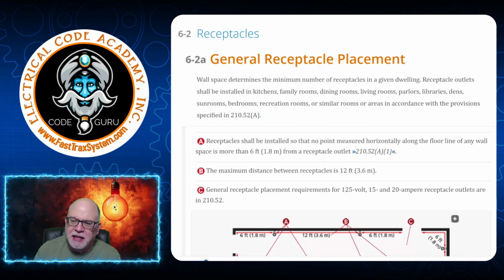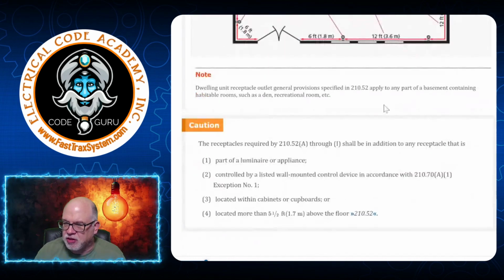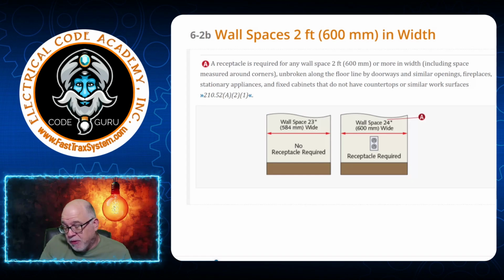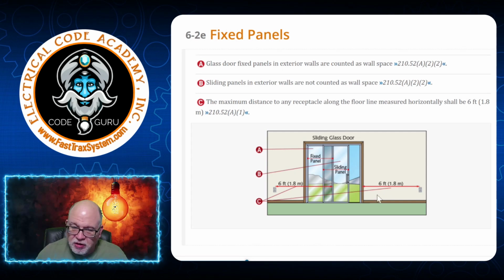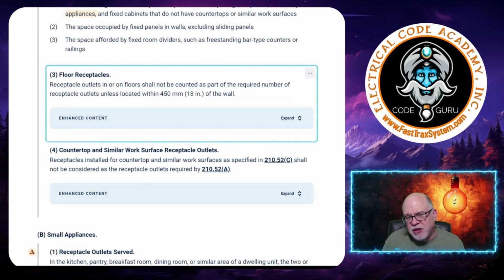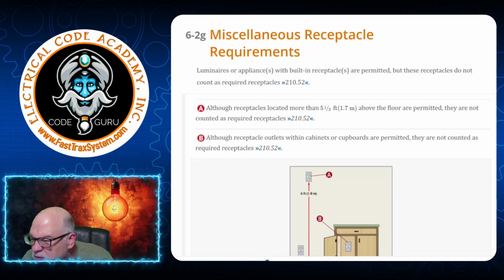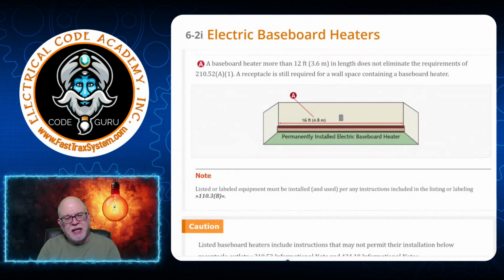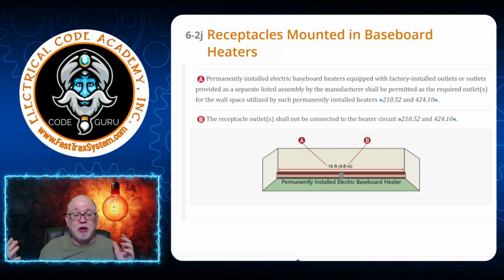Receptacle Spacing — Most Electricians Get This WRONG (2023 NEC)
Receptacle outlet placement in dwelling units seems simple—but NEC 210.52 is an area where many electricians make mistakes.

In this video, Paul Abernathy from Electrical Code Academy breaks down the general receptacle placement rules in the 2023 National Electrical Code, including spacing requirements, wall coverage, and how to properly apply the well-known “6-foot / 12-foot rule.”

This is one of the most tested topics on electrical exams and one of the most commonly misapplied rules in the field. Missing required receptacles or placing them incorrectly can lead to failed inspections and code violations.

If you want a clear, practical understanding of receptacle spacing requirements, this video will help you get it right.

NEC 210.52 receptacle placement rules

The 6-foot / 12-foot spacing rule

Wall space requirements

Common mistakes electricians make

How this applies to exams and inspections